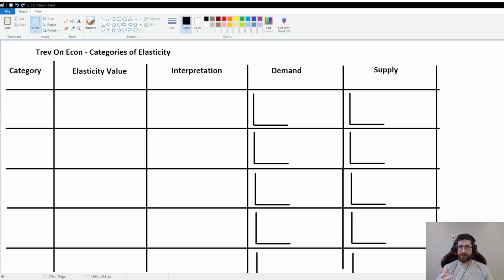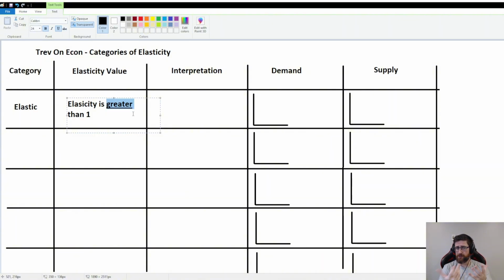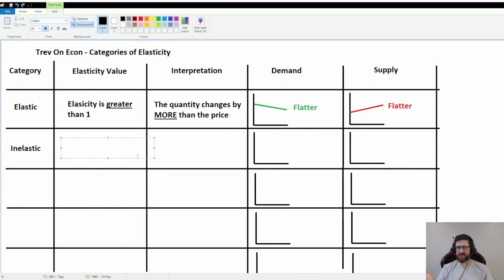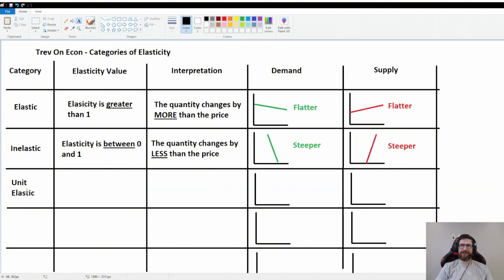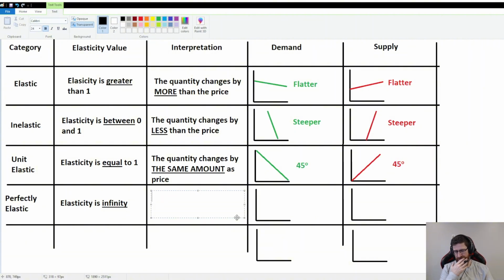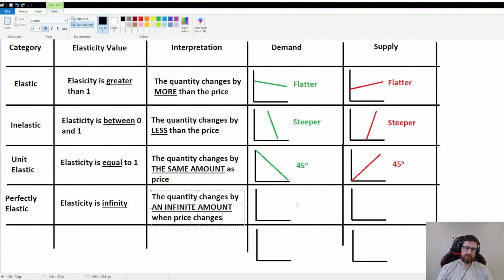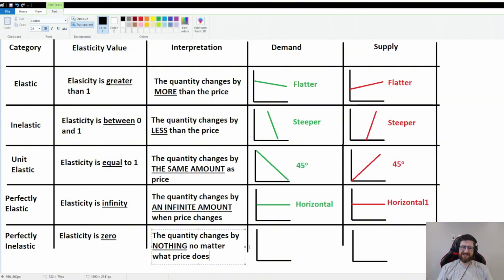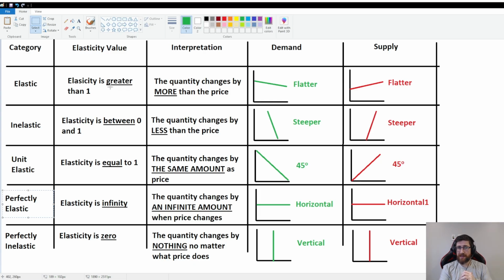Categories of Elasticity | Trev on Econ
We know how to calculate elasticity, but what do those numbers mean? In this episode of Trev on Econ, I go over the different categories of elasticity and the characteristics of being that type.